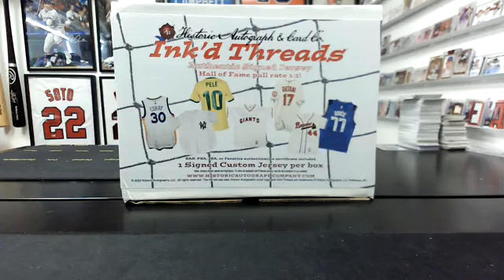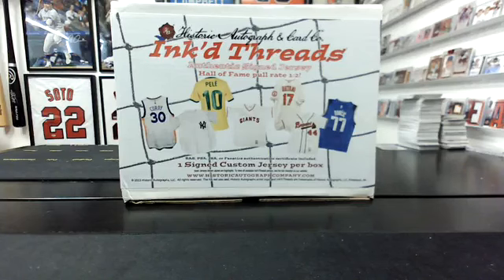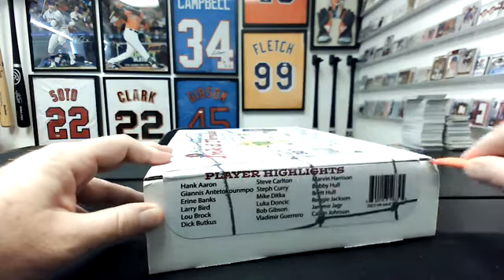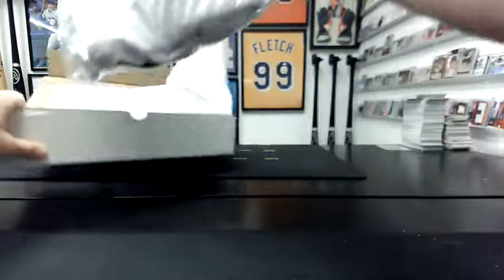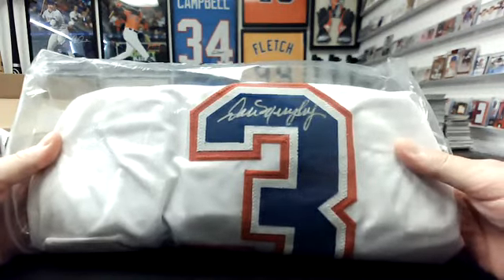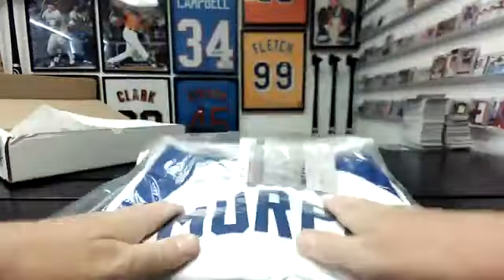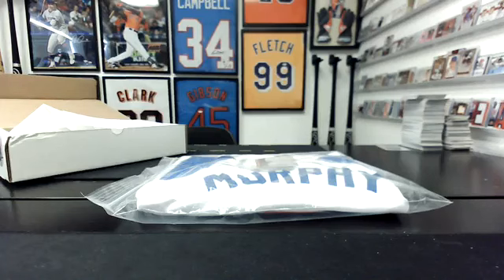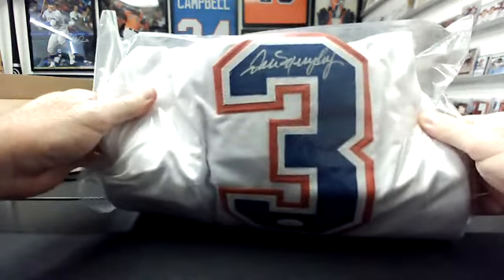2023 Historic Autographs Ink'd Threads 1-Autographed Jersey Division (#14) Break #1067